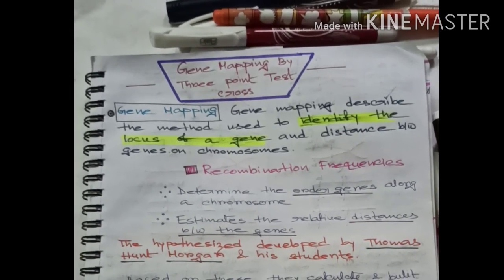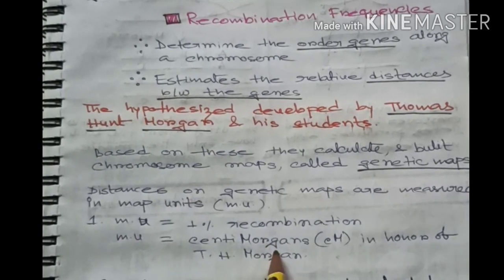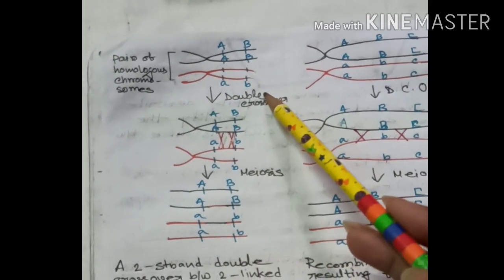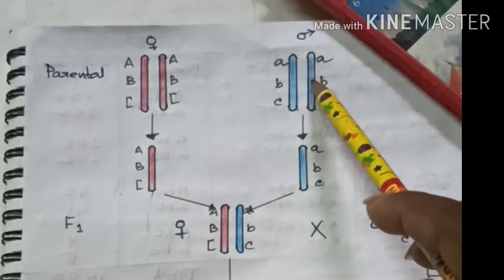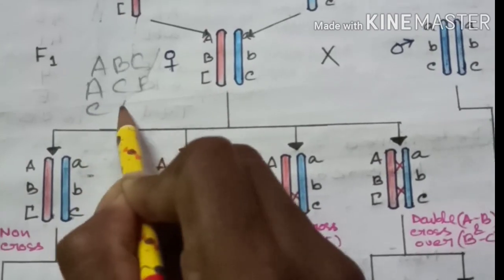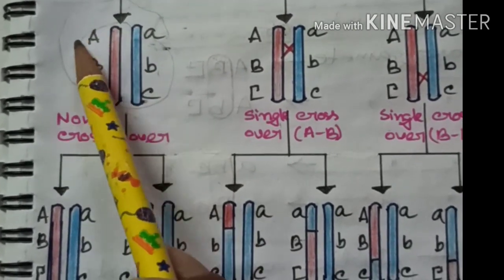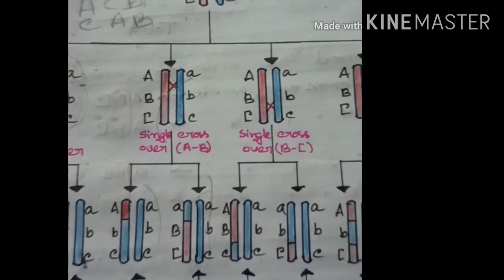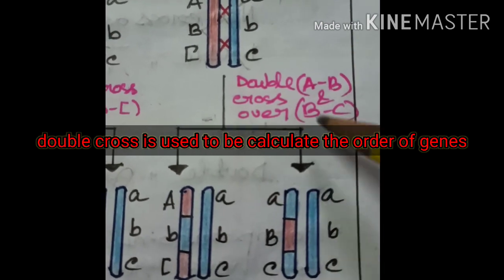Gene mapping by three point test cross, part 1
Here I have described the basic things of gene mapping. Explain the whole phenomenon of 3 point test cross, also elaborate the double cross over.
Am also describe the process of calculation to determine the order of genes and distances between them.